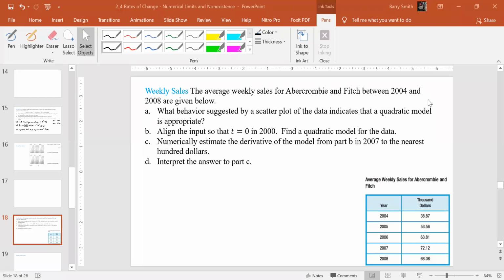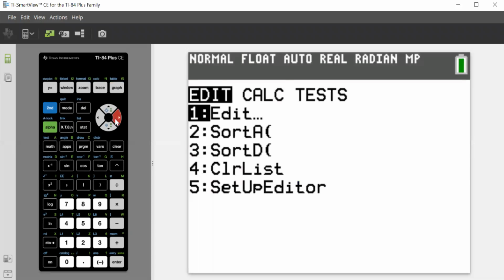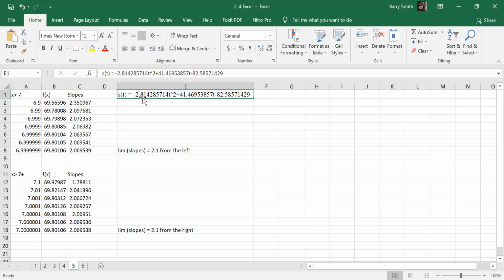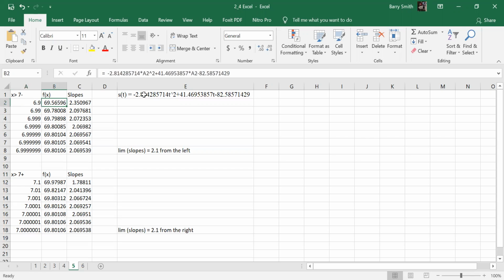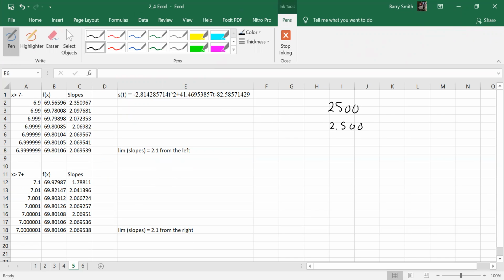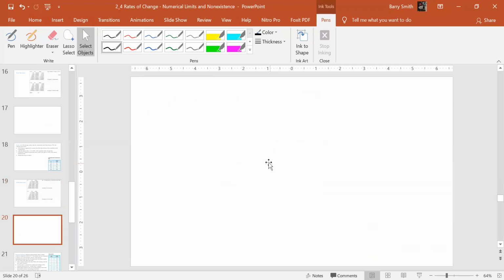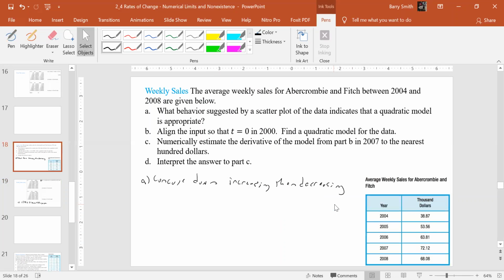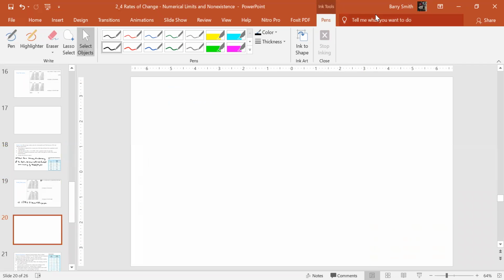2.4 Lecture Pt V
Lecture:  2.4 Rates of Change - Numerical Limits and Nonexistence Pt V